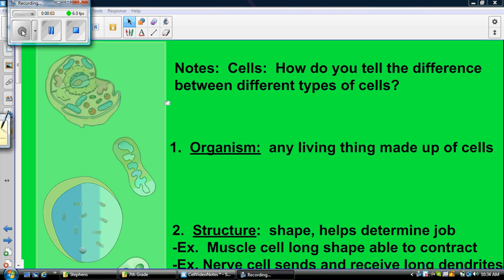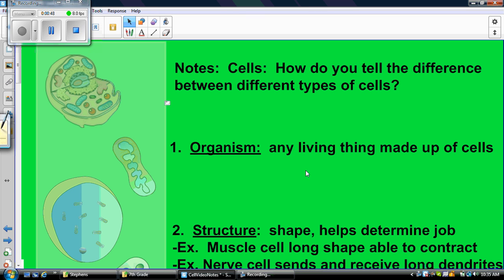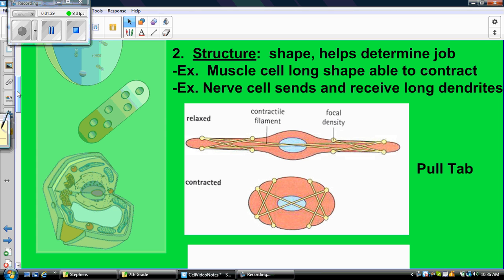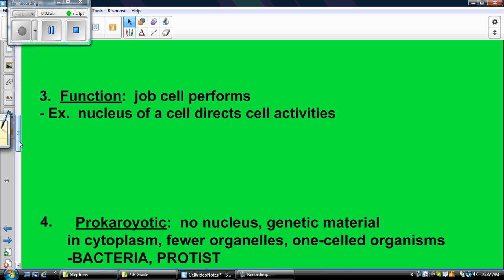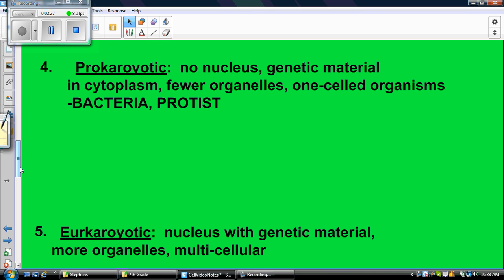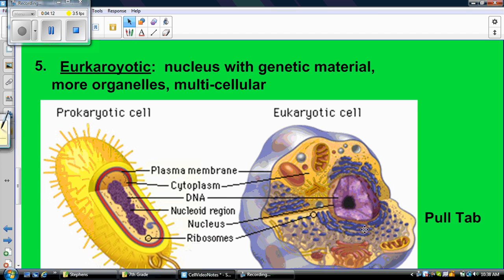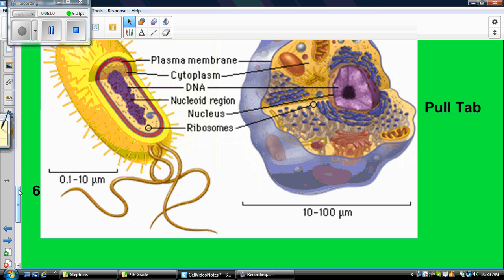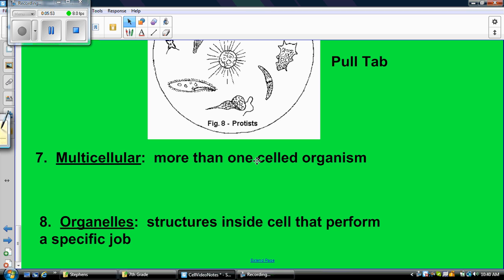Target 6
Cell Types